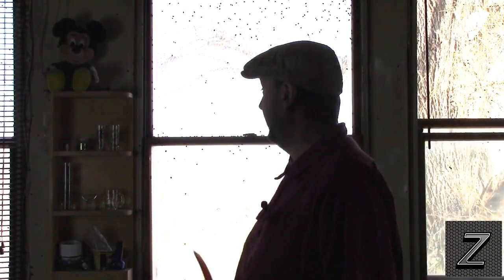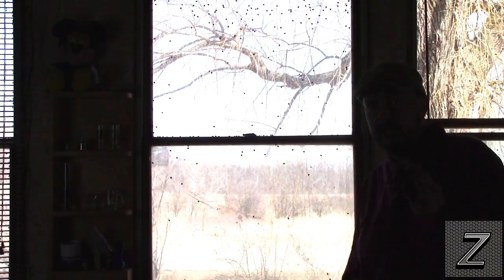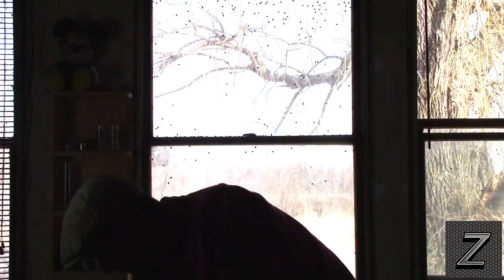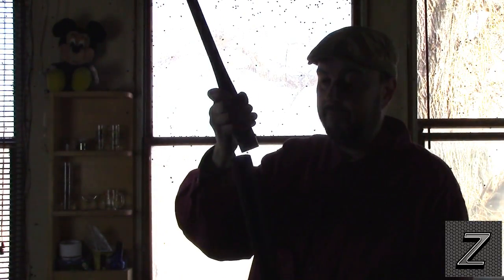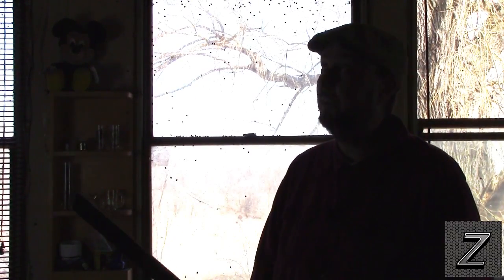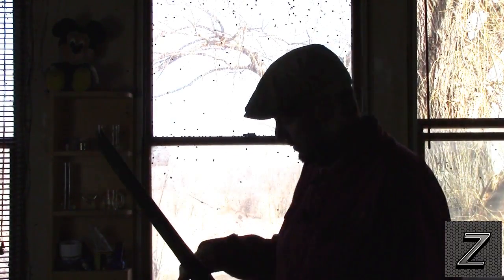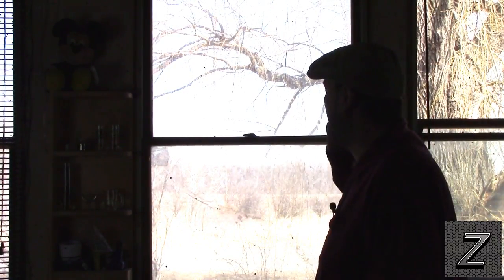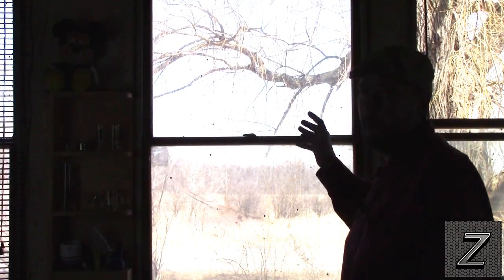How to get rid of Asian beetles when they get in your house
in this tutorial I will show you what I believe is the best way to get rid of Asian beetles once they have gotten in your house...